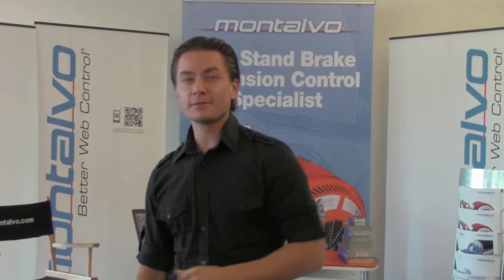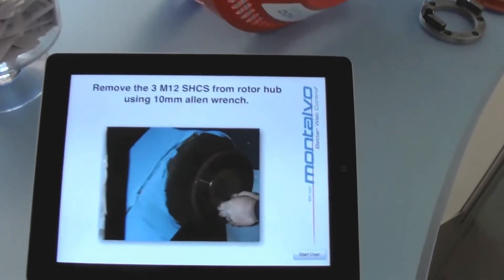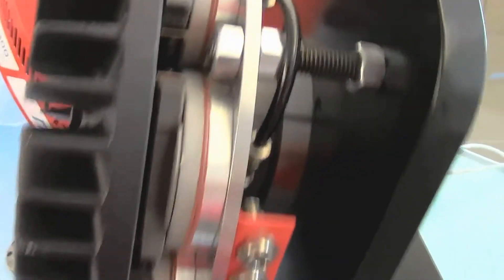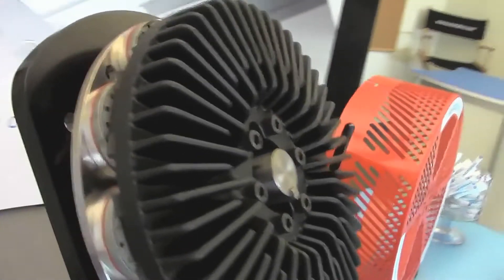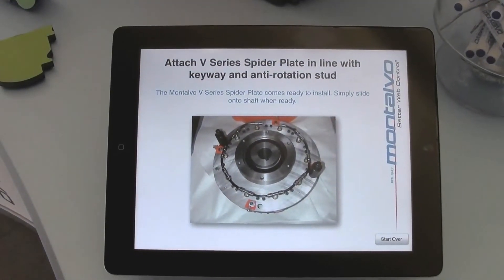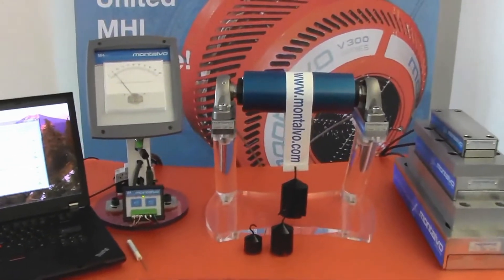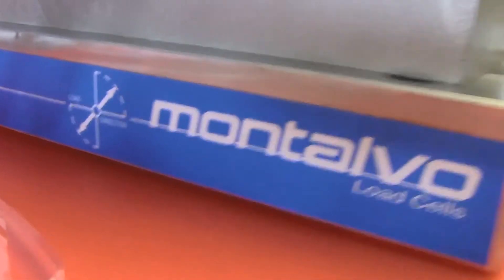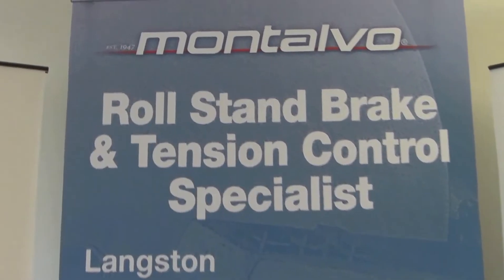Montalvo's Tour the Corr.mp4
Take a tour of Montalvo's booth #3035 for SuperCorr 2012. Showcasing specialized roll stand brake upgrade packages for a variety of Corrugators including Martin, Langston, Marquip, United, MHI, and more. for more.